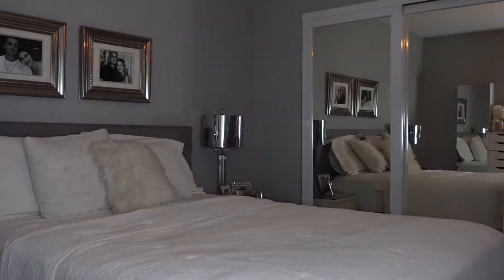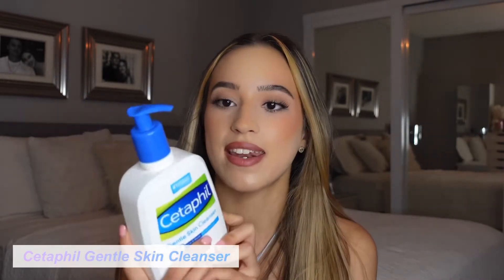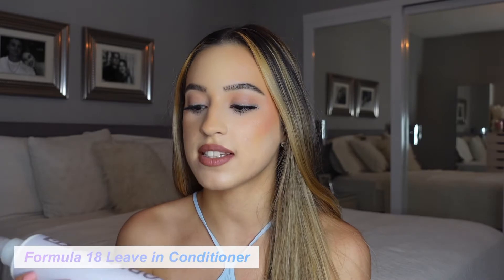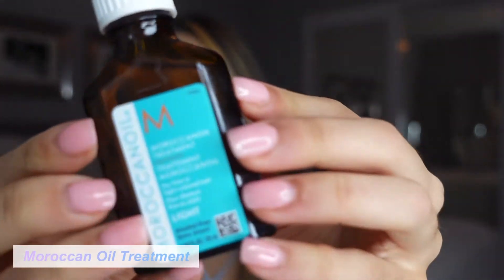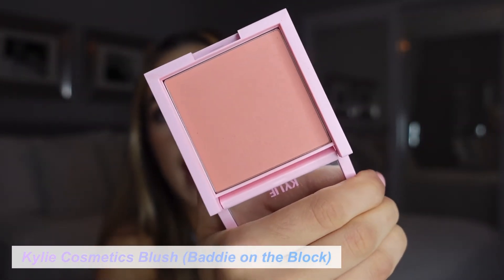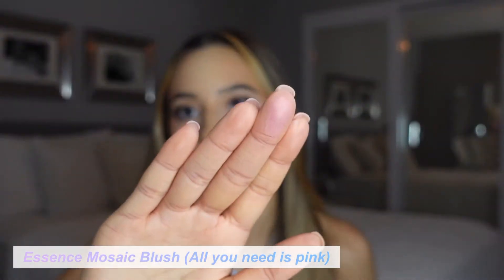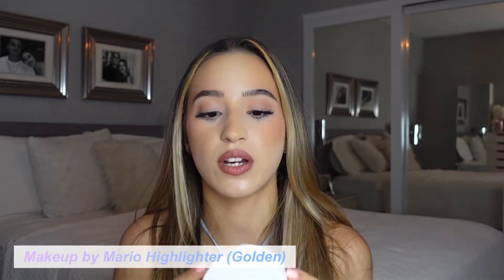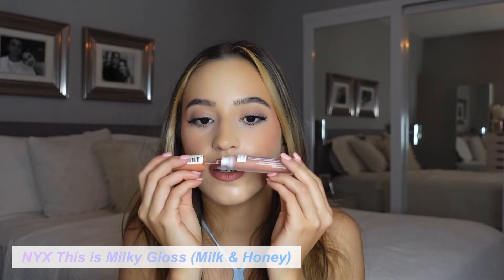AUGUST FAVORITES | skincare, haircare, and makeup! | end of summer favorites ♡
Hey guys! I can’t believe that summer is almost over and fall is right around the corner! I’m so sad because I’m not too big of a fall person, but I’m going to embrace it as much as I can lol! But anyways I shared my favorite skincare, haircare, and makeup at the moment. Make sure to stick around for next months fall favorites! Xoxo

Socials-

♡ Makeup Instagram: ♡makeupbyjuliemarie_
♡ NEW Poshmark: juliemarie2001